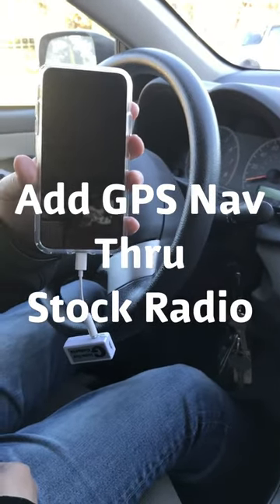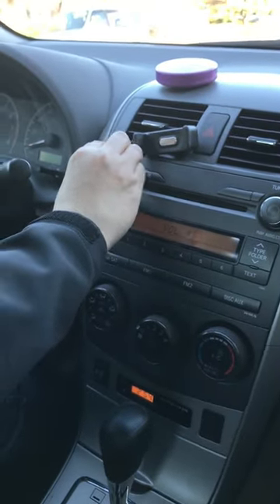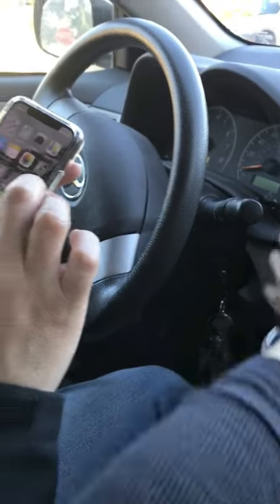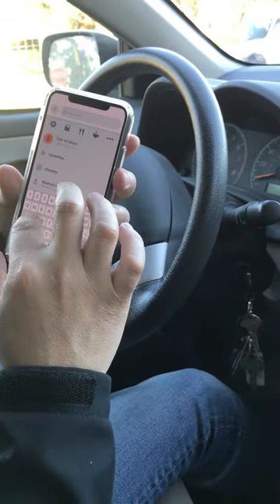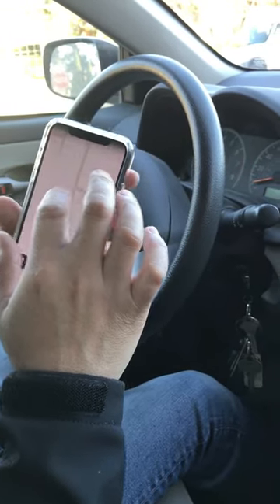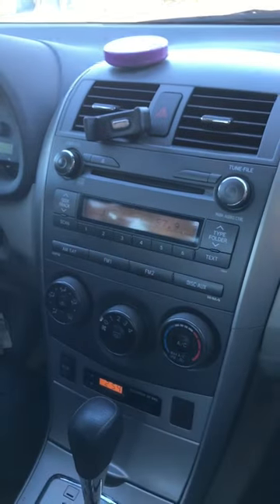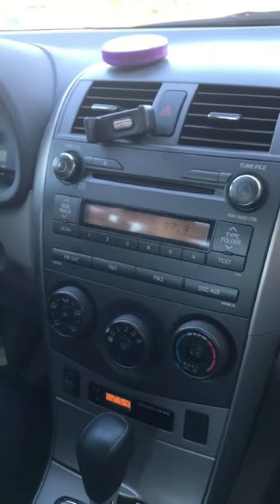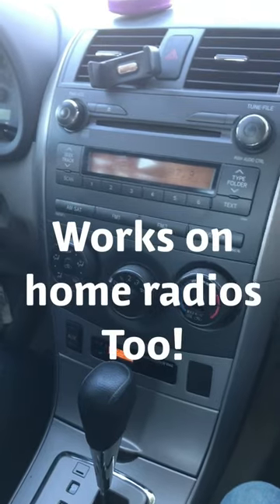How do i connect my iPhone to Waze with my car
How do i connect my iPhone to Waze with my car and Make your old car feel new again!